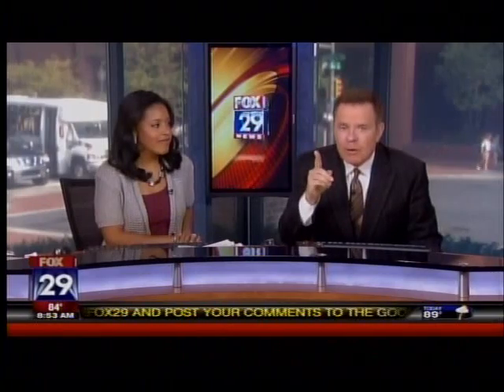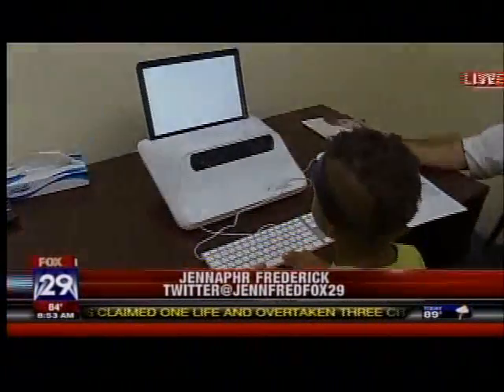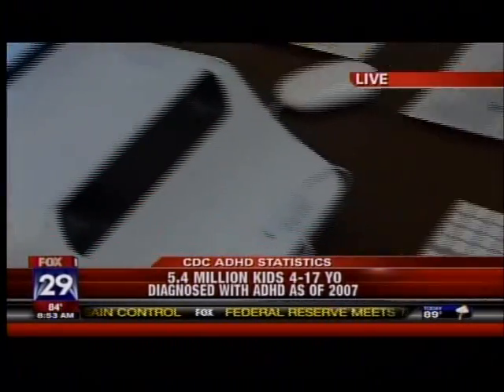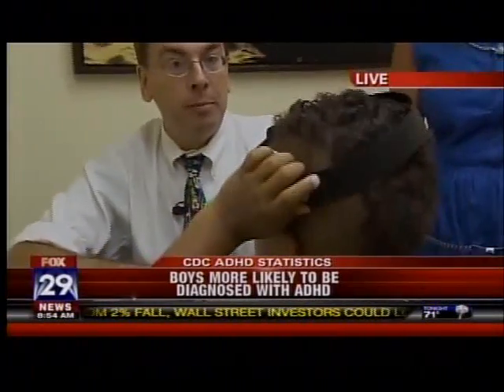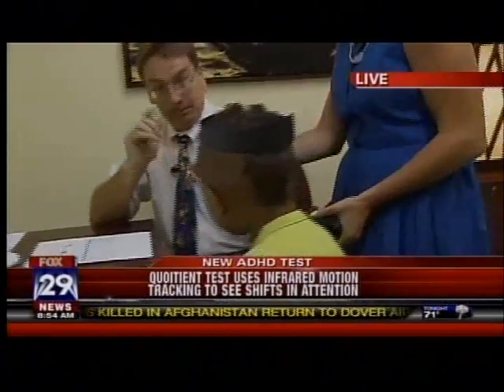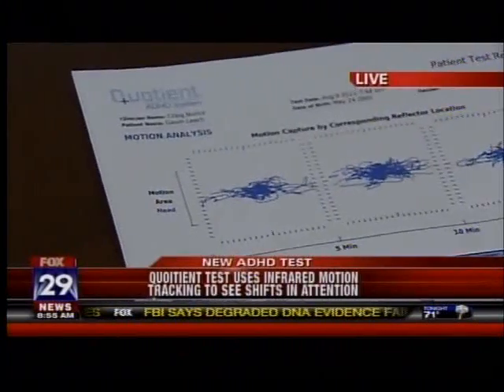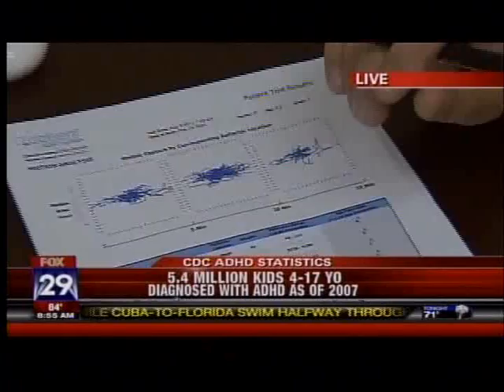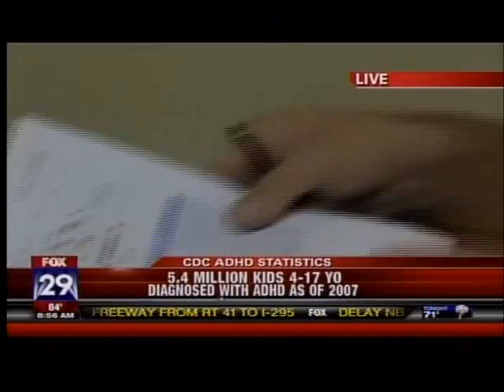FOX PHILLY: A Better Way to Test For ADHD - Quotient ADHD System Part 2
Dr. Daniel Hartman at the Philmont Guidance Center tests 6 year old Gavin with the Quotient ADHD System and goes over his results live on GOOD DAY with Jenn Frederick